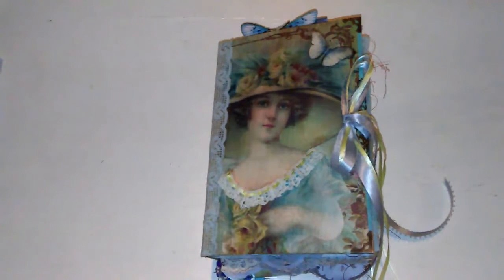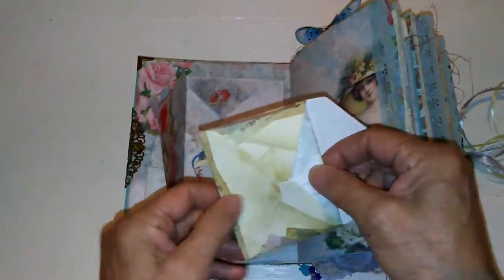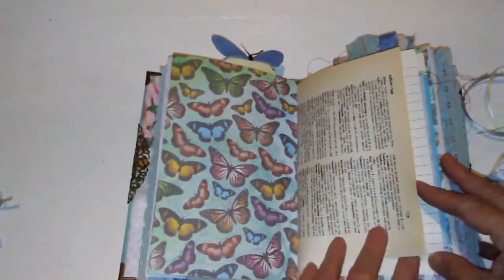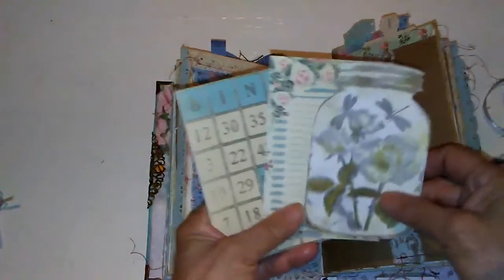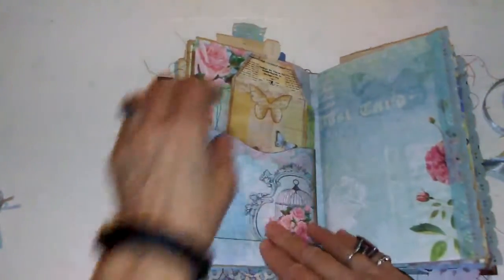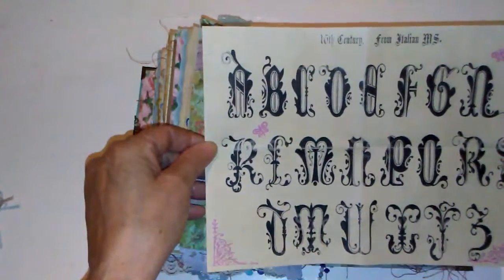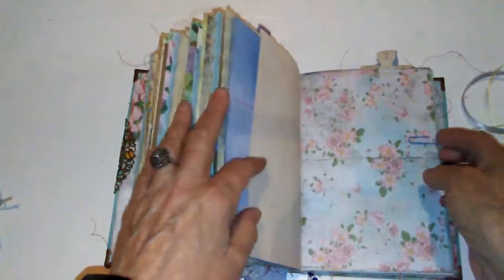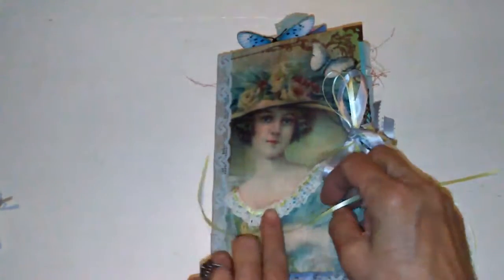ARTYmaze Shabby Chic Vintage Lady Junk Journal Blue SOLD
This is a flip through of a shabby chic junk journal using the kit from ARTYmaze. I have split the kit into 2, using the predominantly blue pages for this journal and the rest of the pages to make a pink journal.
I used a lot of techniques for the first time in this journal. Trying to expand my knowledge and make my journals more interesting. I hope you like it, please let me know by clicking the thumbs up.

Here is the link to the ARTYmaze kit I used

This is the link to the EBAY LISTING if you are interested in purchasing.

There are so many ladies who inspire me here on youtube it's really hard to just pick a few but here are a some of my favorites: